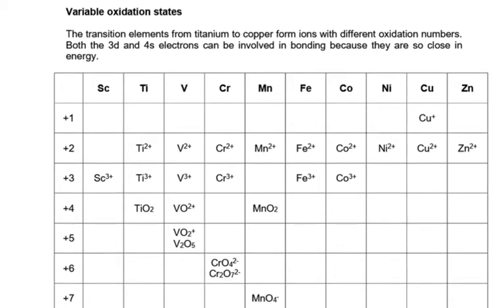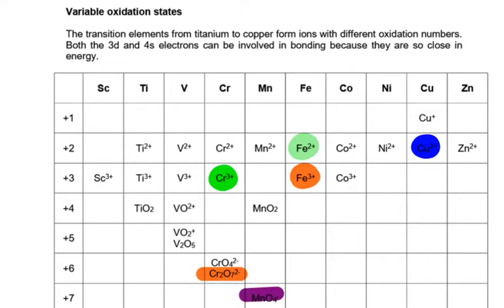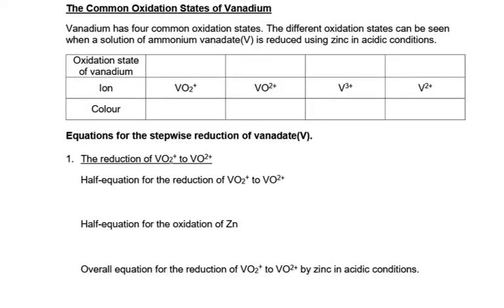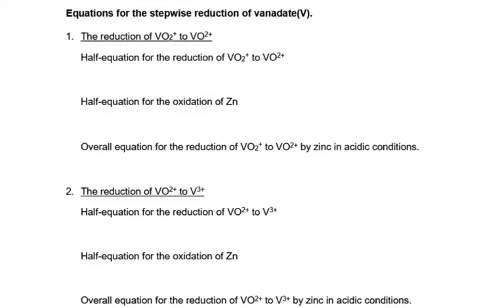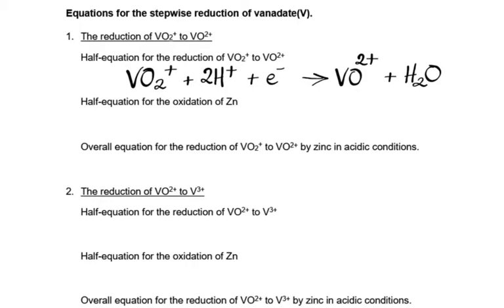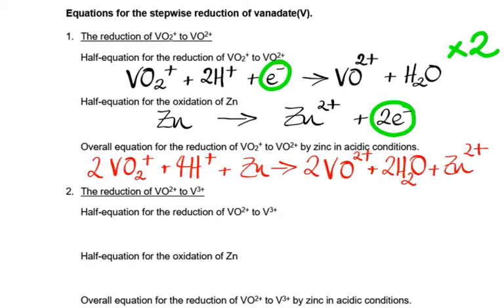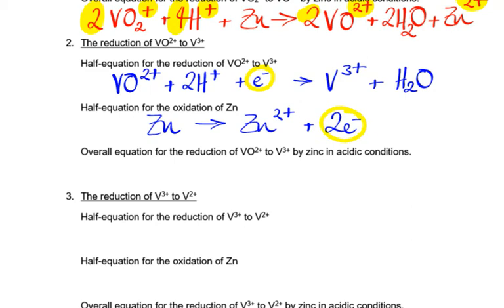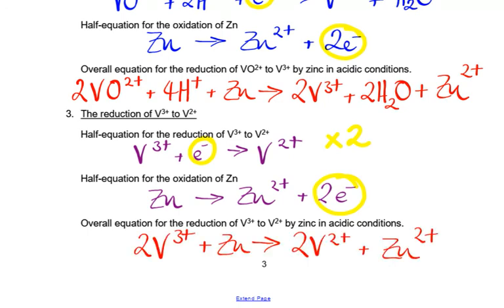Variable Oxidation States and Vanadium Chemistry